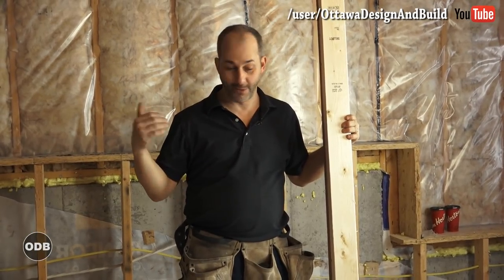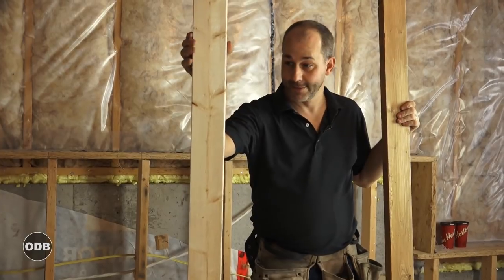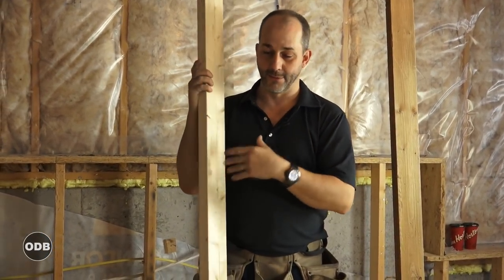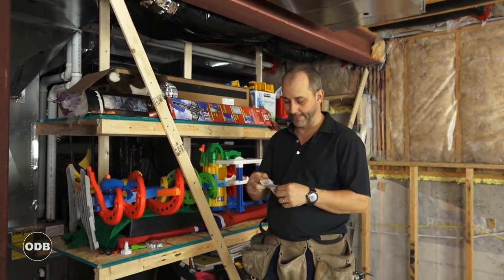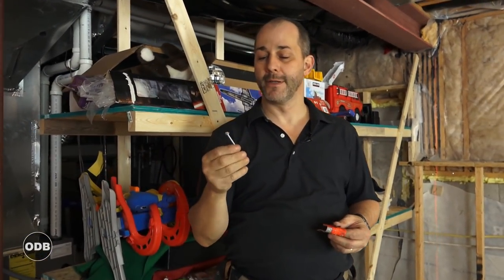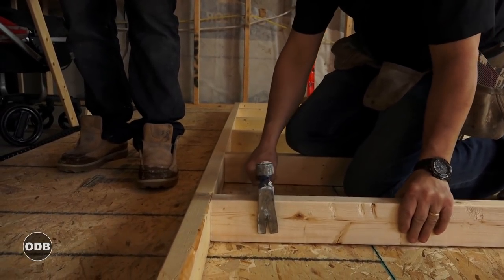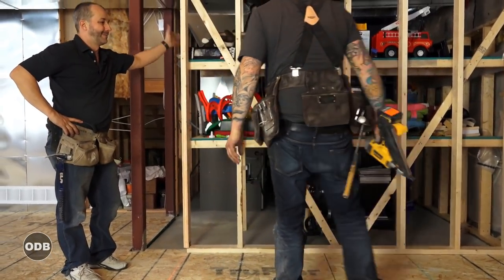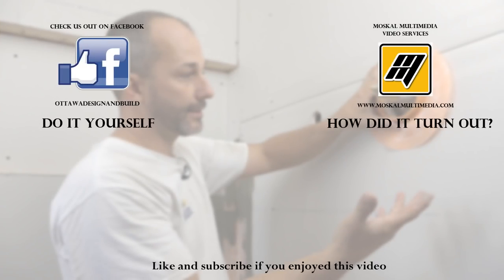How to Build an Interior Basement Wall Under a Steel Beam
How to Stick Frame a Basement Wall using Platform Construction

Be sure to leave your questions and comments below. For important links CLICK SHOW MORE ⬇⬇⬇⬇⬇⬇⬇⬇⬇⬇⬇⬇⬇⬇⬇⬇⬇

🔨 SHOP TOOLS 🔨